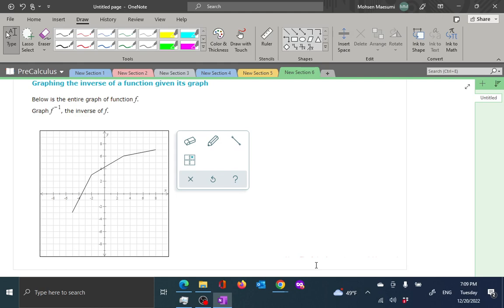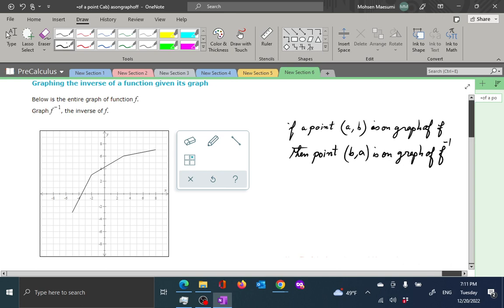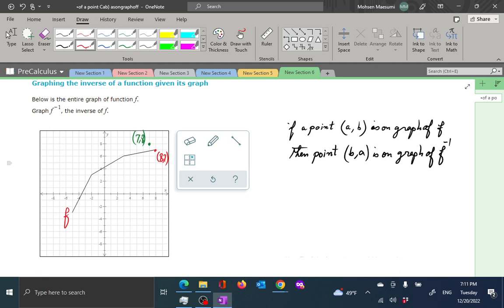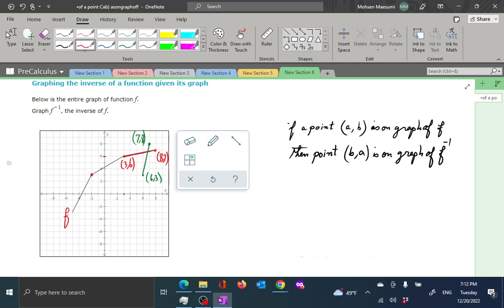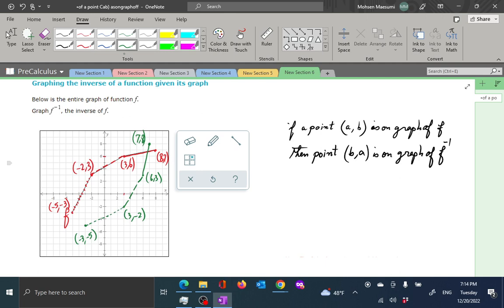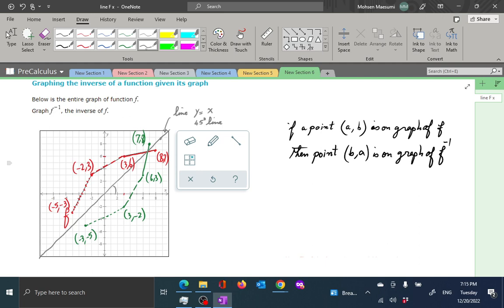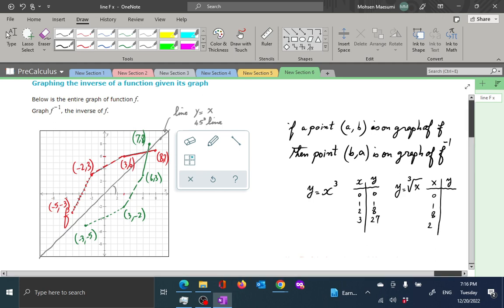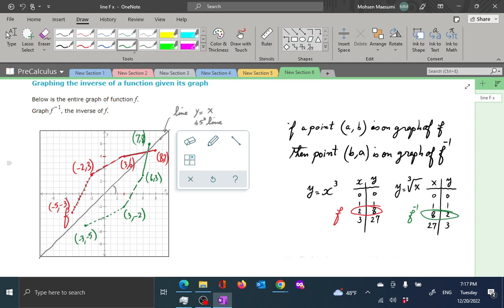3.1.e Graphing the inverse of a function given its graph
graph of  y=f(x) is given draw graph of  y=f^-1 (x)

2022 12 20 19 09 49